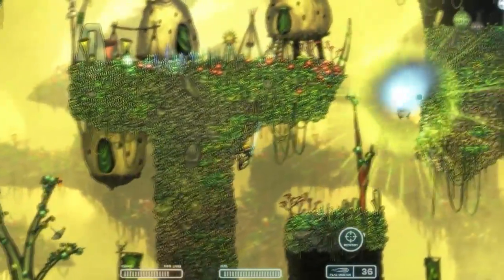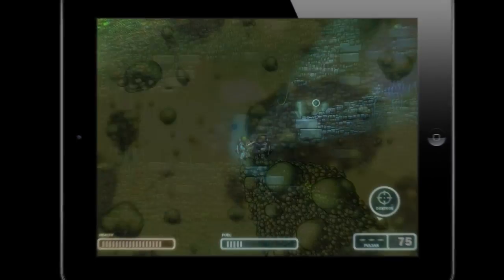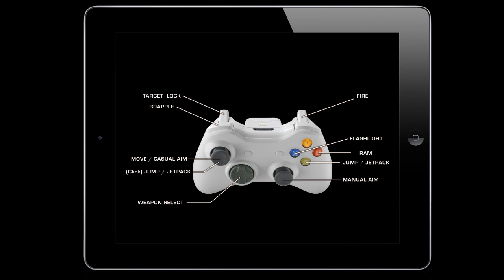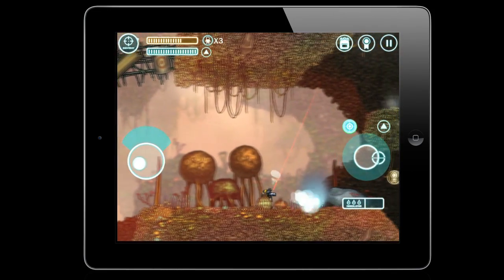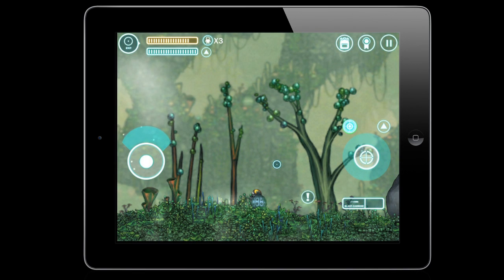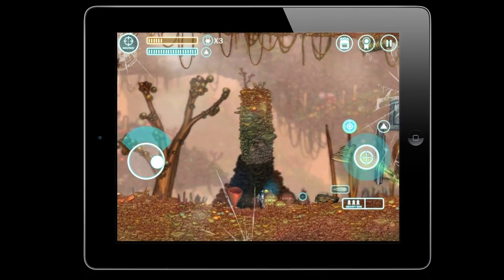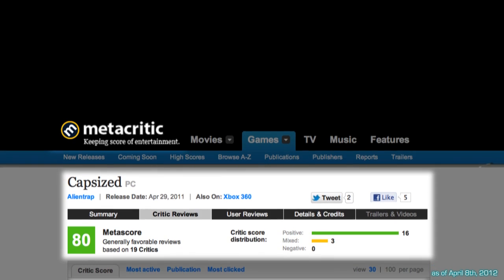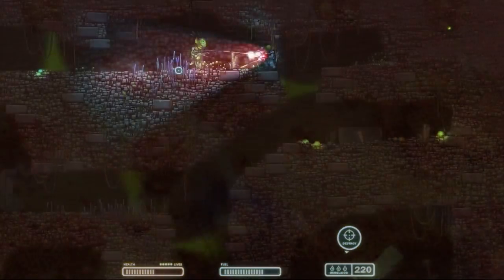Capsized+ Talkthrough video (HD)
indeiPub's Producer, Laurence Nash, talks us through the various elements of Capsized+ for iPad (HD video). Available Fall 2012 for iOS and Android.